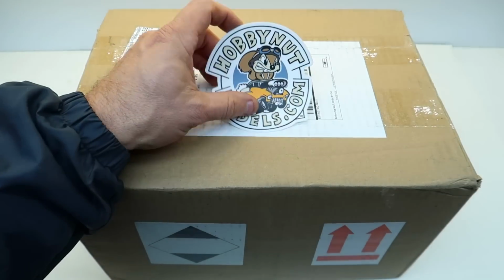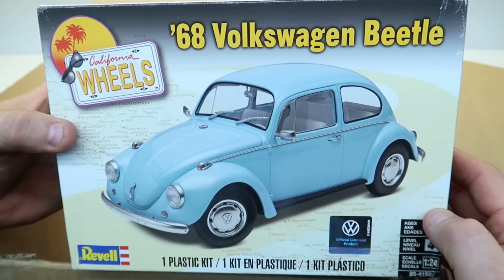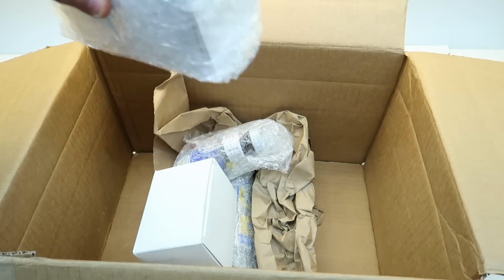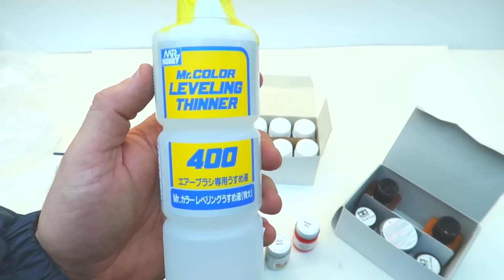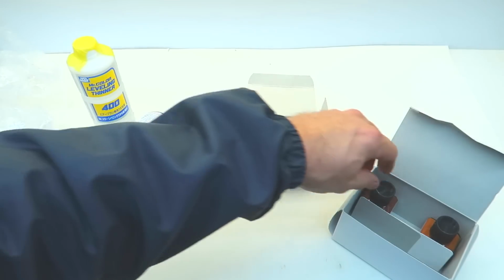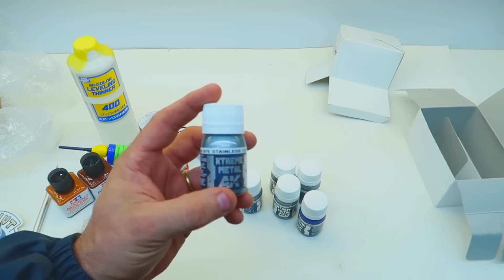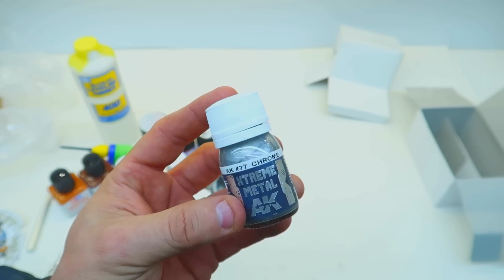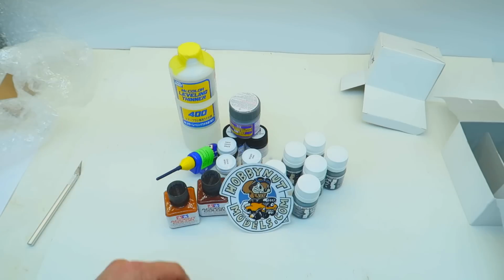I can't wait to use what's in this box!! Check it out!!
Let's take a look at what I ordered from Hobby Nut Models.